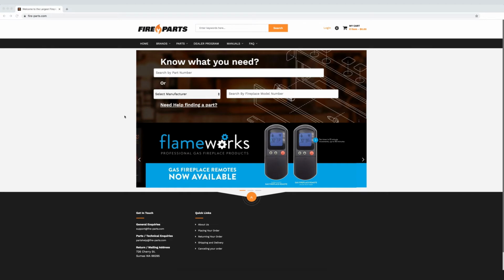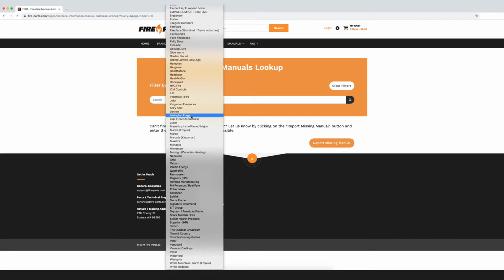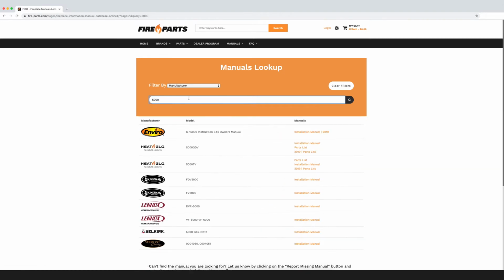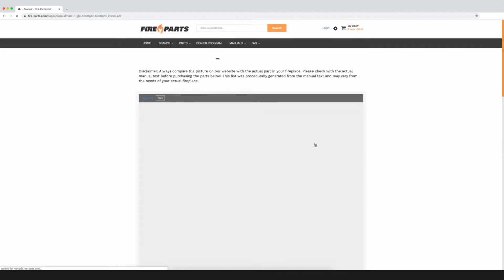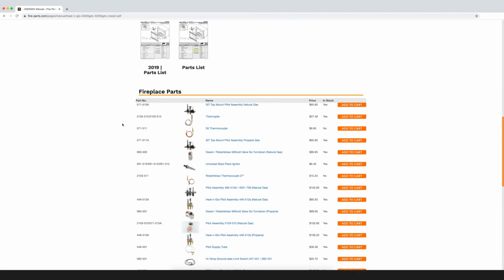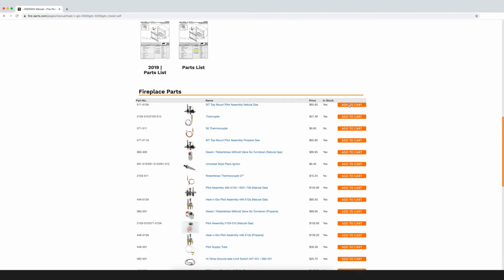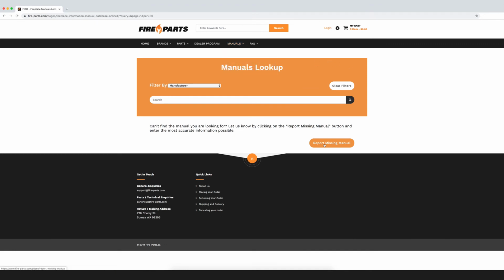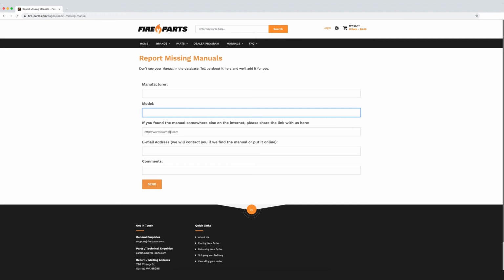How to Use the Fire-Parts Manuals Lookup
For technical support, or if you would like to purchase fireplace replacement parts, please visit Fire-Parts.com